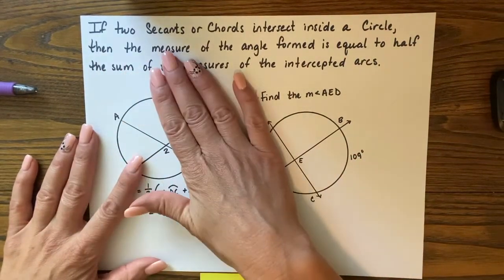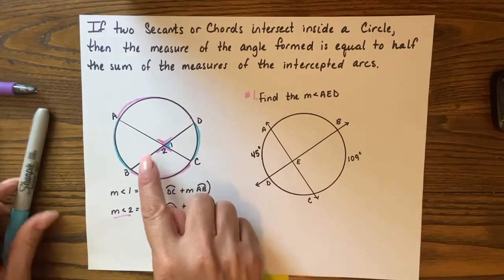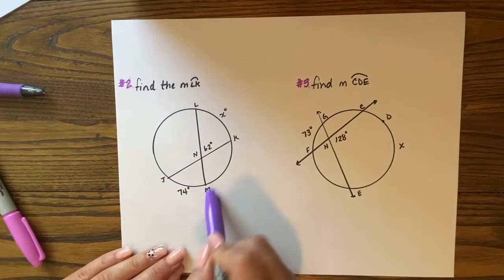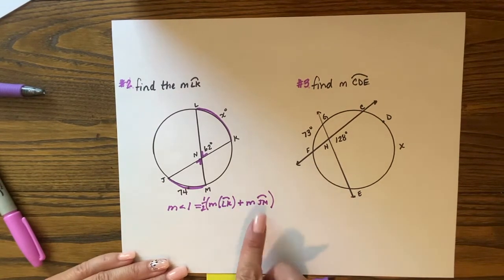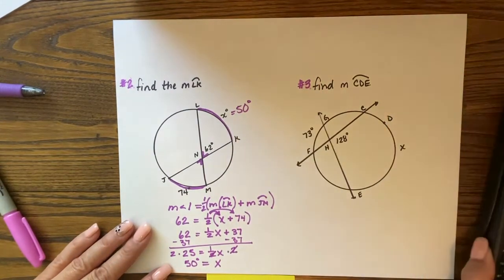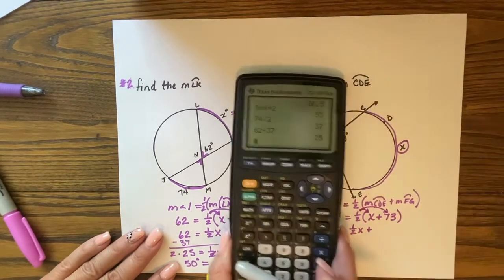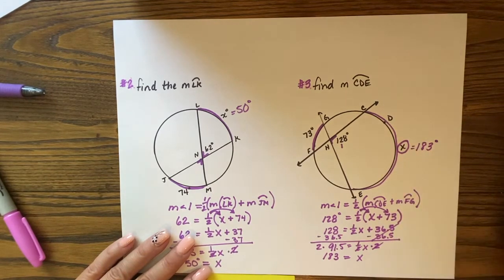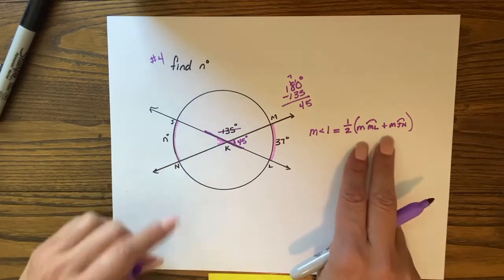Geometry: Circles #12 - Angles formed by chords and secants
Finding angles with intersecting chords and secants theorem
Interior intersection
Geometry
If two secants or chords intersect inside of a circle, then the measure of the angles formed is equal to half the sum of the measure of the intercepted arc